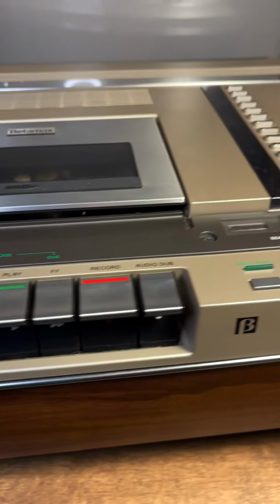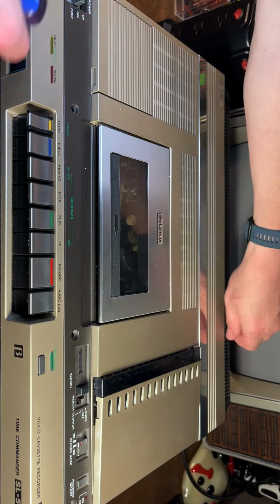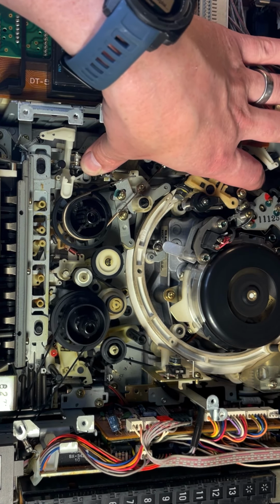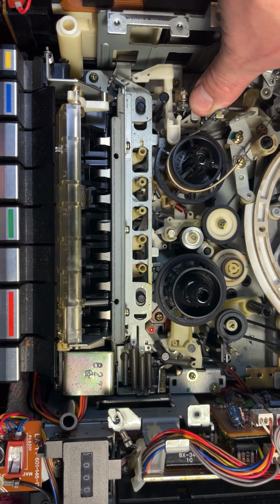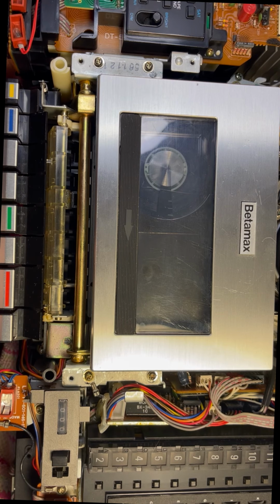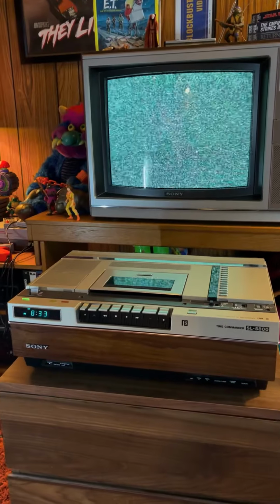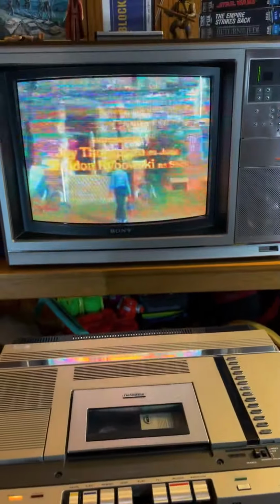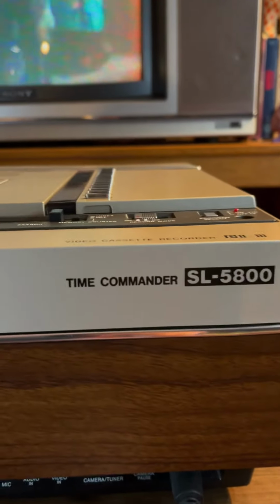1980 Sony Betamax SL-5800 Time Commander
Repairing a Sony SL-5800. Really just a good cleaning and work out of the VCR since it had been dormant for years. This one has a working remote as well.

Sorry for the change in orientation of the video.